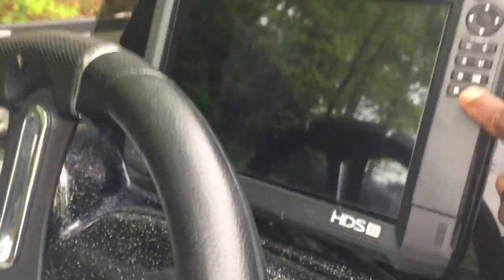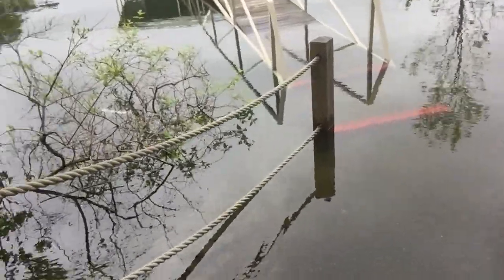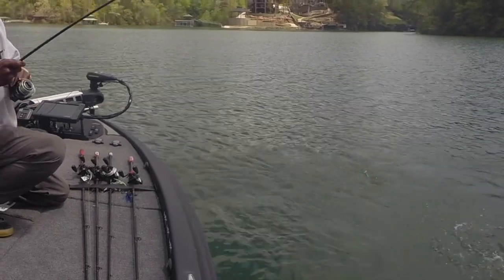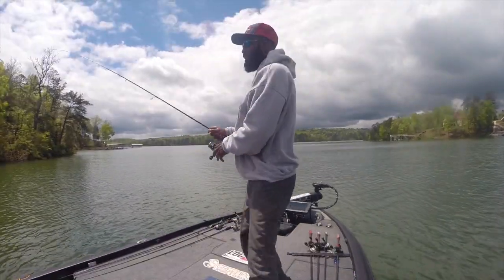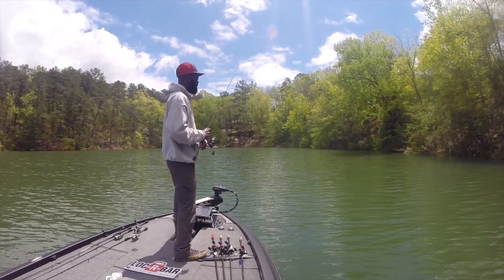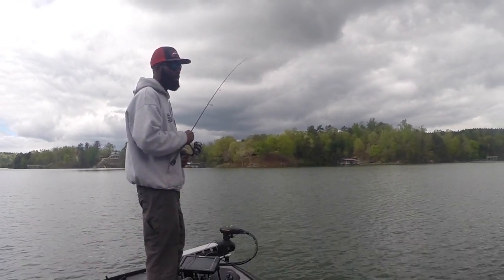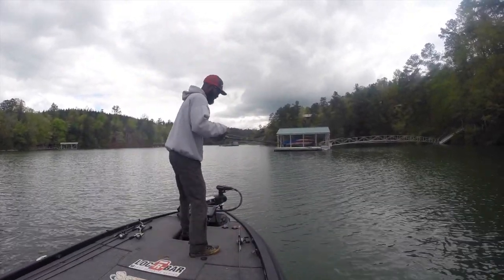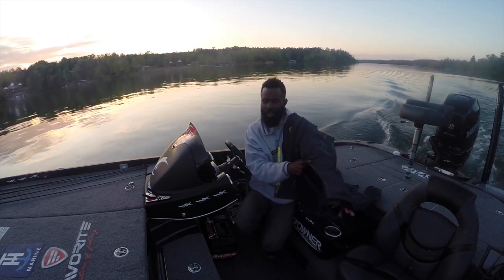Let's Break Down Smith Lake! FLW Tour Practice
It's tournament time again!  I've been looking forward to this tournament all year.  Smith Lake is a premium spotted bass fishery.  During the last 4-5 years my home lake has become one of the best Spotted lakes in my region.  I'm hoping that I can use some of my prior knowledge from fishing lake Hartwell here.
Make sure you guys tune in for the game time video coming up next from Smith Lake that includes all of the action from the tournament and the details on how I caught all of my fish.